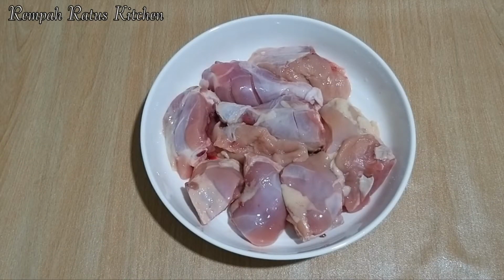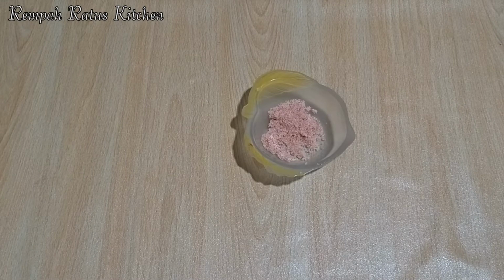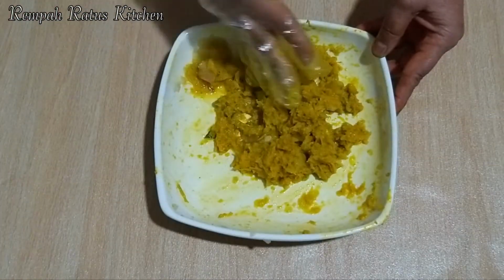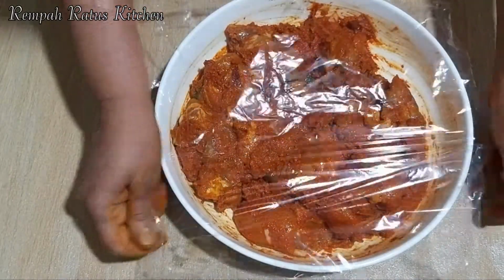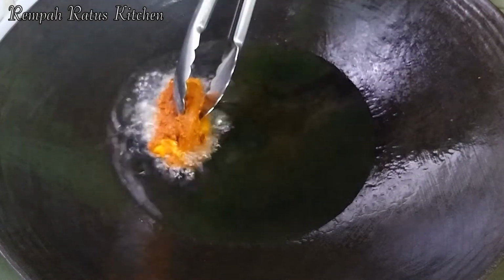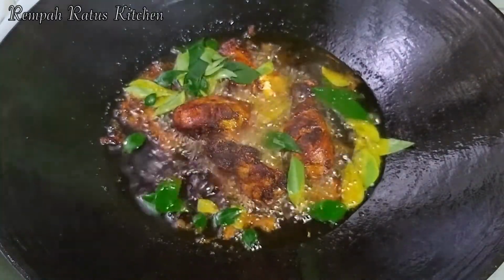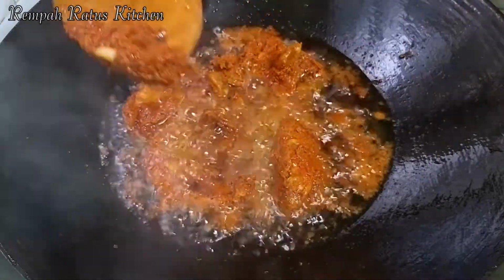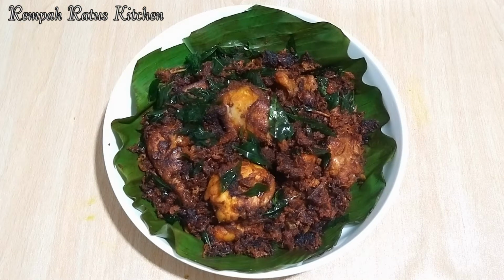Malay Cuisine | Spicy Fried Chicken | Ayam Goreng Buat di Rumah | Malay Style Chicken Fry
Malay cuisine of Spicy Fried Chicken is today’s recipe from Rempah Ratus Kitchen. Known locally as Ayam Goreng Berempah, this chicken fry is Malaysian style chicken fry at its best. An easy, spicy chicken recipe for dinner or anytime, the Ayam Goreng Berempah is a Malay spiced fried chicken that is Malaysian comfort food that you will go back to, again and again. A Malay fried chicken with curry leaves, this Malaysian fried chicken recipe is a treat for the eyes as well as the palate.

Ingredients:
800 grams chicken bone-in pieces

Following Ingredients to be ground coarsely:
3 medium sized onions, chopped
8 cloves garlic, chopped
3 lemon grass, sliced (just the bottom bits)
1½ kaffir lime (limau purut/makrut lime) leaves
20 grams ginger, chopped
20 grams, galangal (lengkuas), chopped
20 grams fresh turmeric, chopped

Following to be added to the chicken pieces as smooth marinade:
3 tbsps chilli powder
2 tbsps meat curry powder
1 tsp fennel seed powder
½ tsp cumin powder
1 tbsp coriander powder
1½ tbsp. rice flour

6 stalks of curry leaves